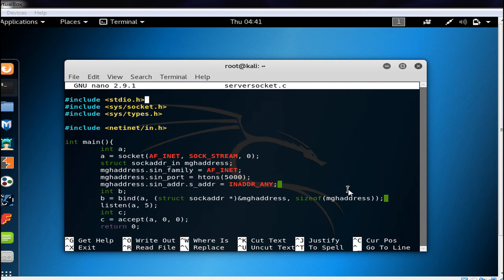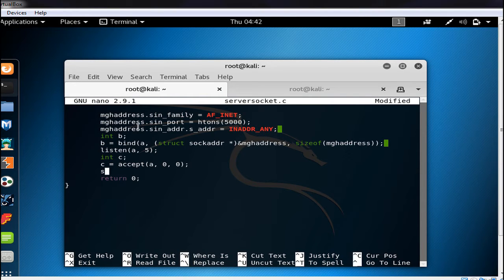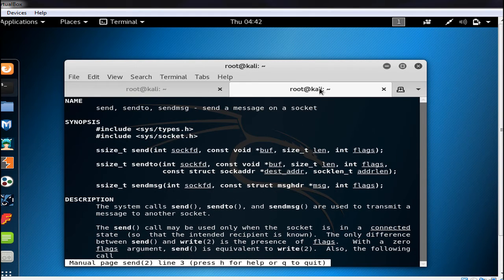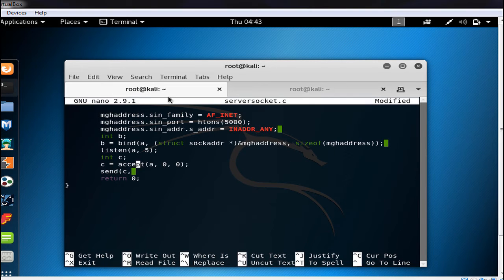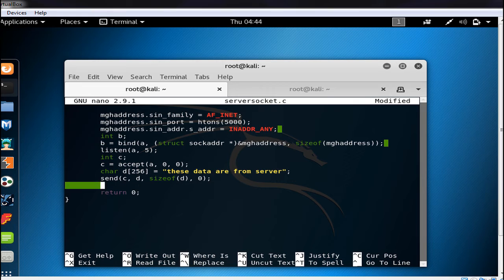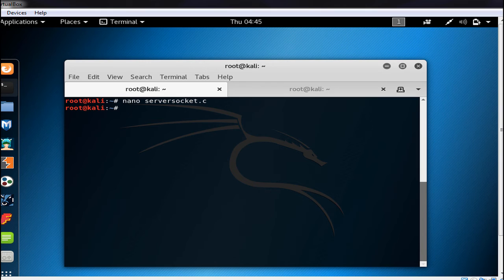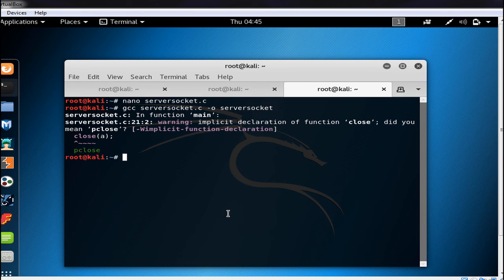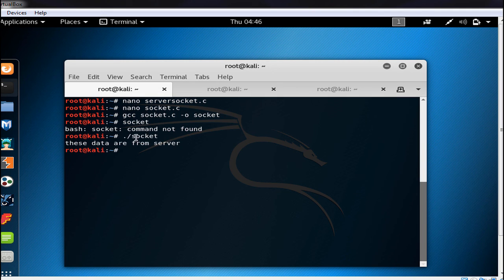sending data from server to client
in this lecture we are going to explain how we could send data from the server to client, we do this using the send function at the server side, now that we have create a socket at the client side and the connection has been established and its listening for data using the recv function in the server side we use the send function to send some data.